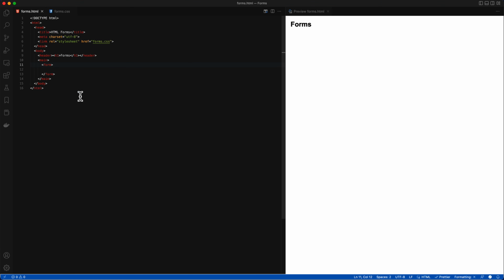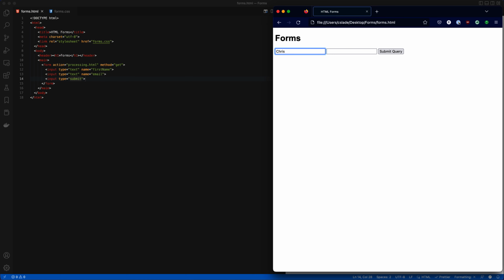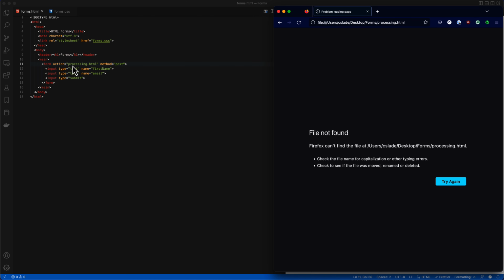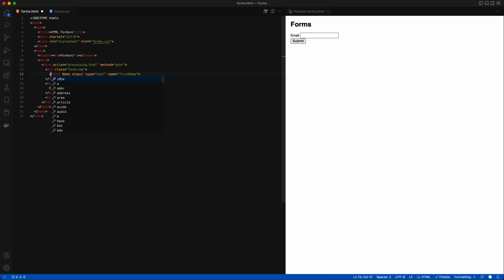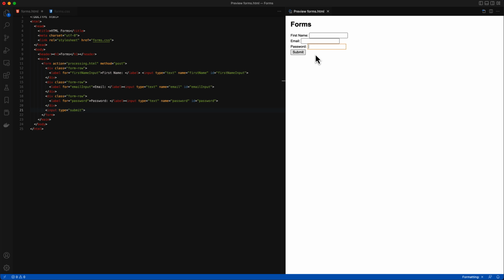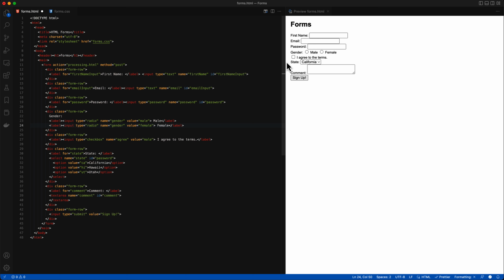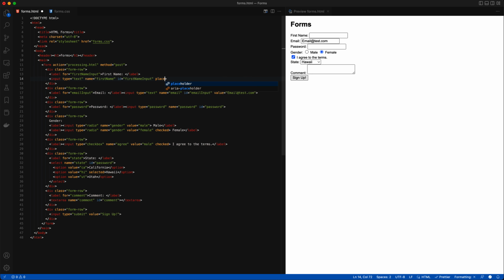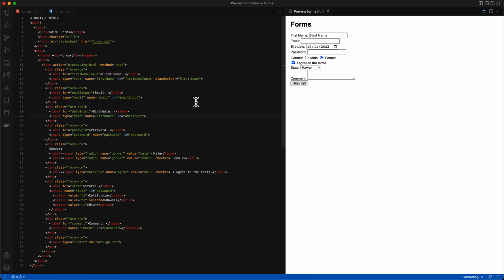Beginning HTML - Forms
Learn HTML and CSS in short little videos. This covers the material I present in class.

In this video we cover:
* Forms and Form Controls